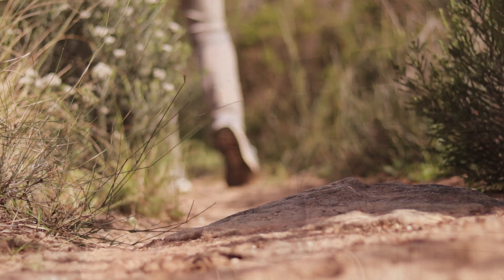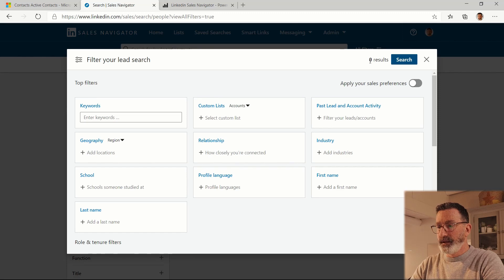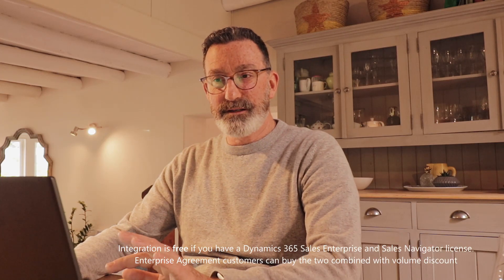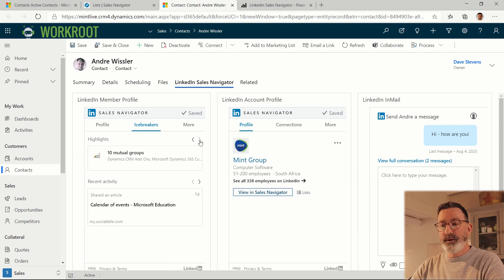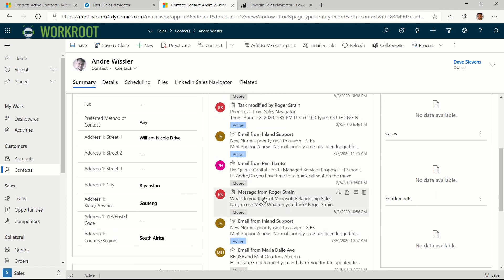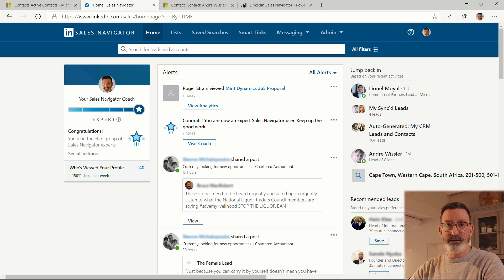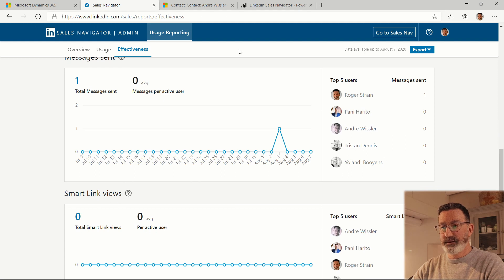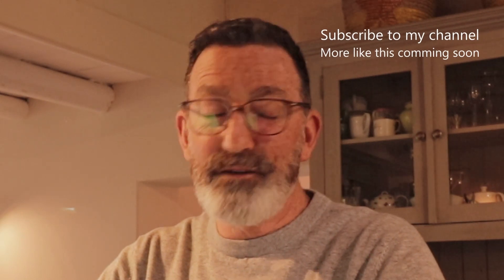Microsoft Relationship Sales solution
Microsoft Relationship Sales solution combines Dynamics 365 Sales integrated with LinkedIn Sales Navigator.  In this tutorial video I demonstrate how you can turn relationships into sales in 2020 with the latest social selling tools from Microsoft.  I cover the key features and their business benefits.